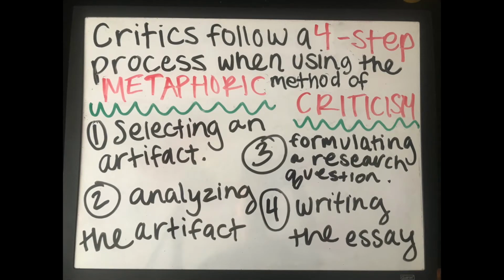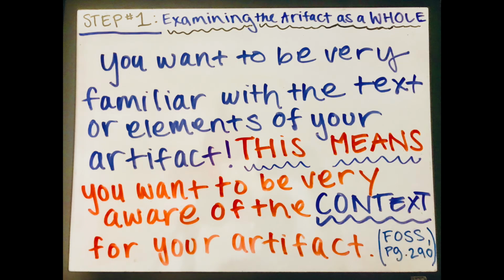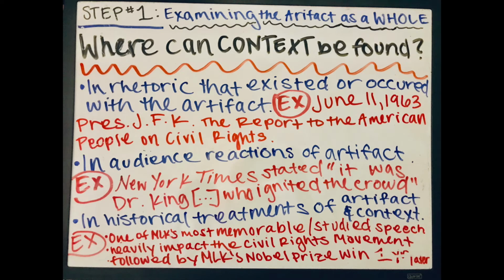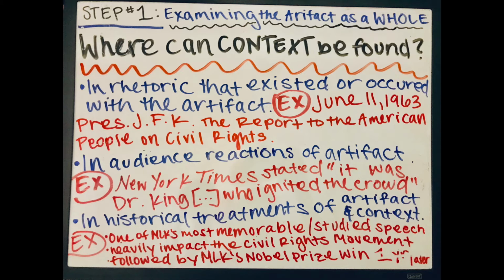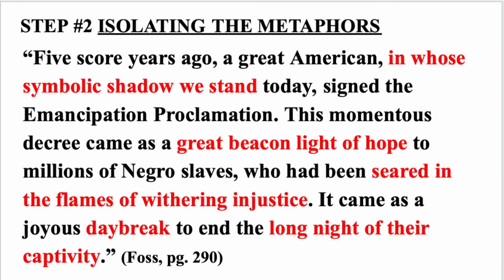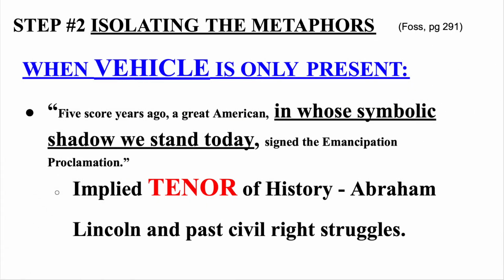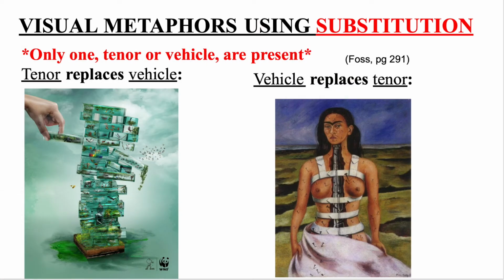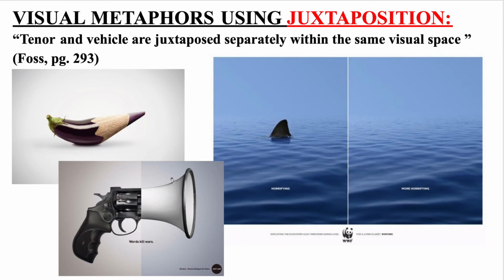Metaphoric Criticism: Analyzing the Artifact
This is an attempt at a "How-To" video for analyzing an artifact when using metaphoric criticism.